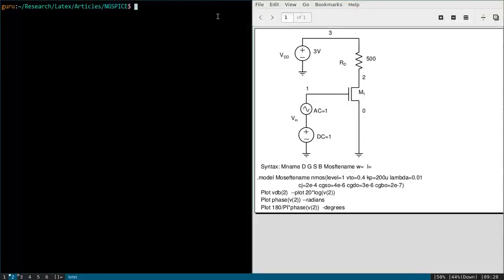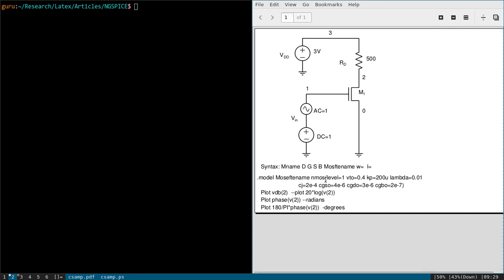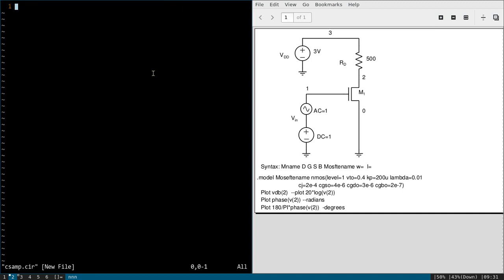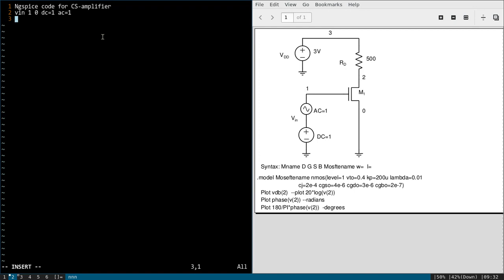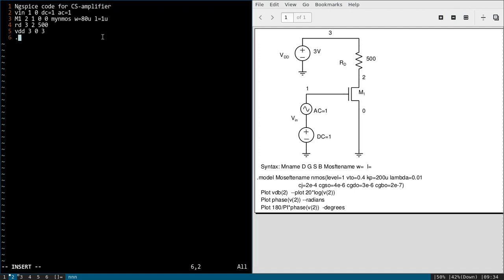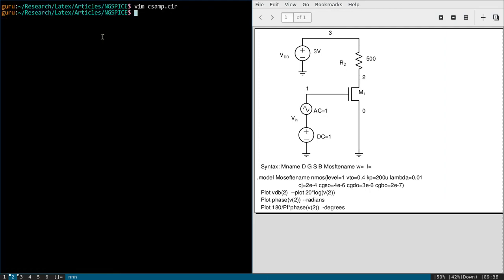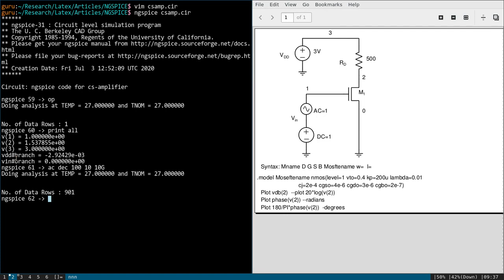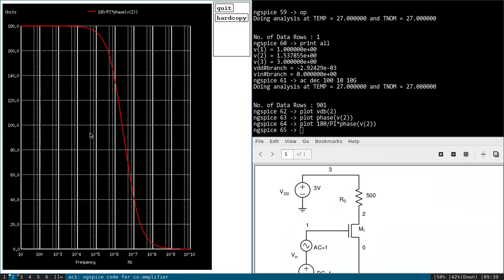Ngspice Part 4